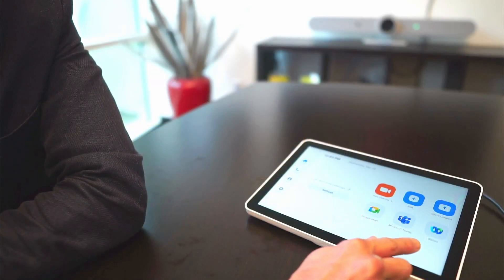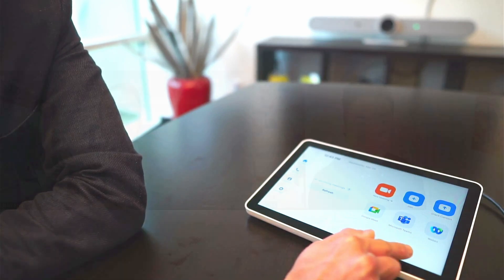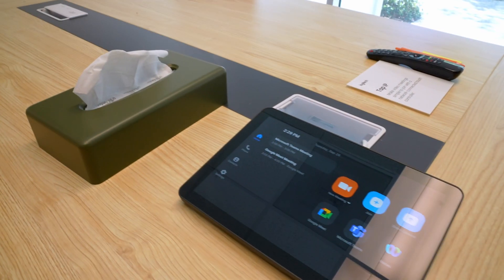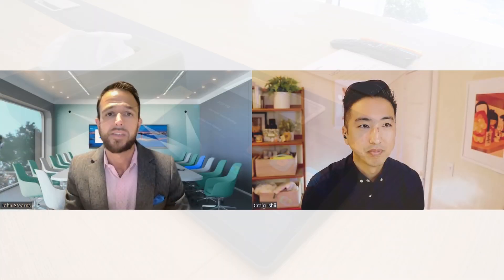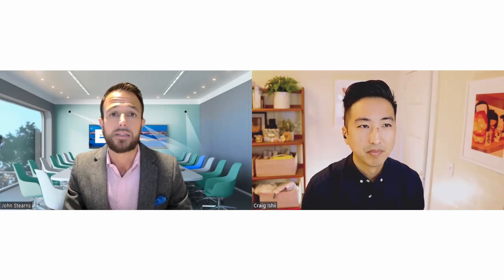Logitech & Zoom - Interoperability with Zoom Rooms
Unlock the secrets of seamless cross-platform meetings. Join us as we reveal the methods to host cross-platform meetings, even if you're in a room that is provisioned to Zoom. Discover "One-touch join" and "Ad-hoc 'join by meeting ID'" options, along with Logitech device integration for enhanced interop capabilities. Plus, we'll showcase Logitech Swytch, a solution that transforms your room into BYOD mode and charges your laptop—all in one cable.